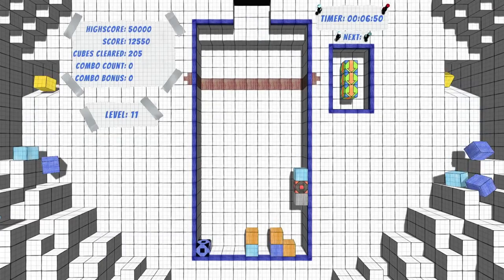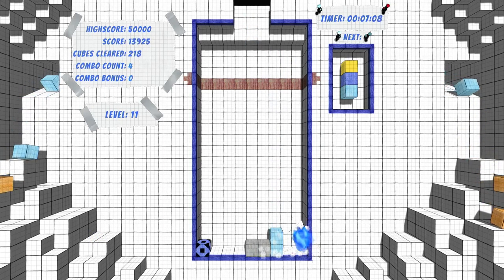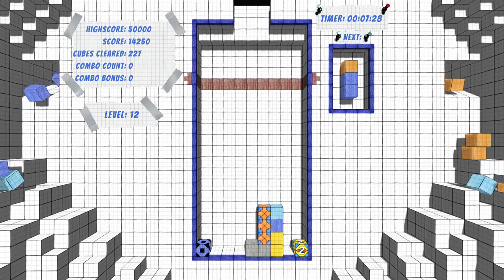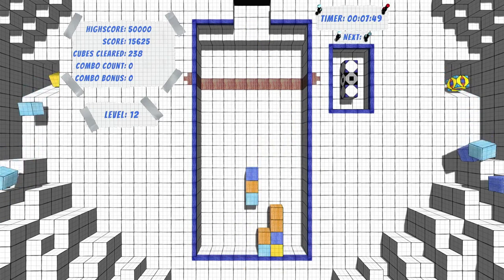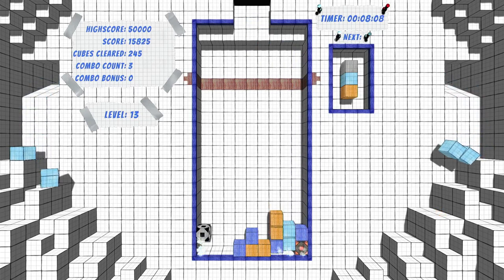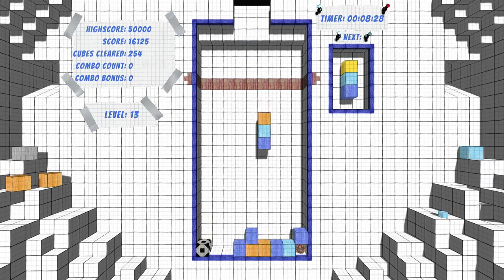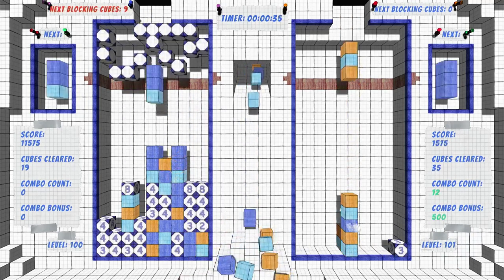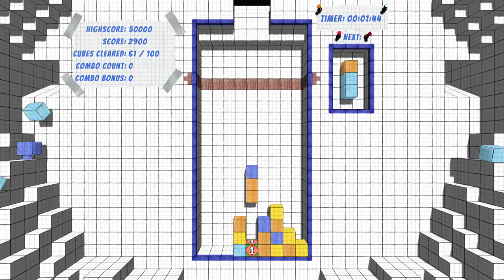Papertris Nintendo Switch Review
Genre: Indie, Puzzle, Strategy, Multiplayer
Published by Flynns Arcade, Released on eShop 3/30/2023 for $5